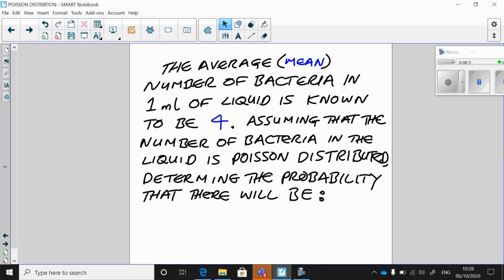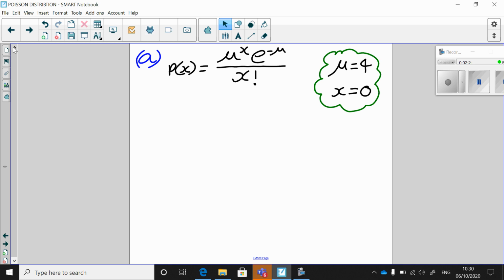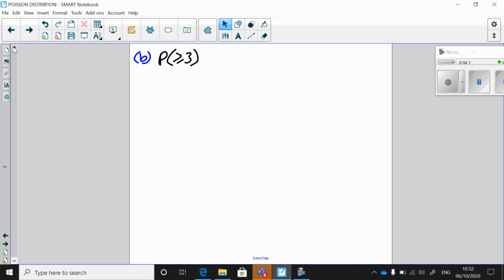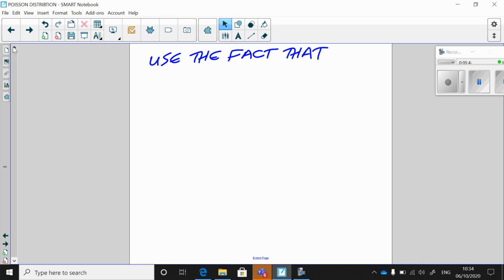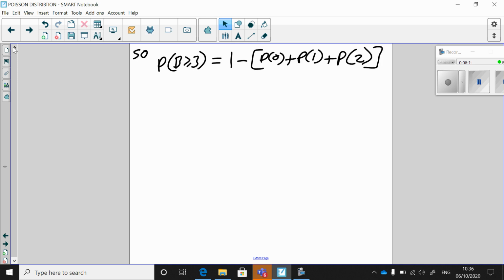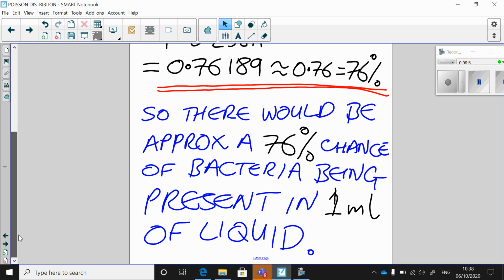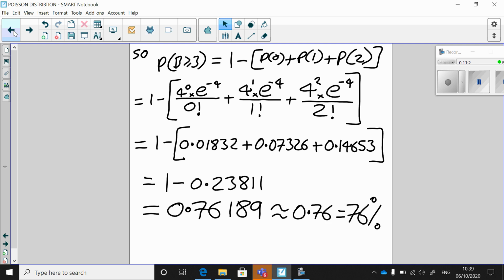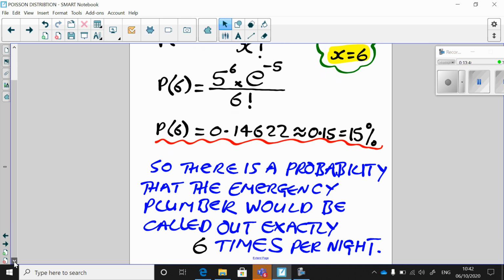POISSON PART 2